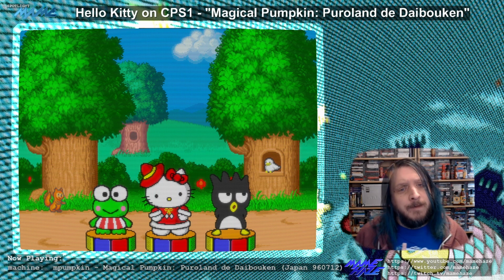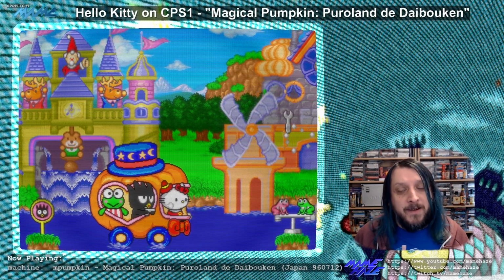Newly Emulated Capcom CPS1 Game - Magical Pumpkin: Puroland de Daibouken (feat. Hello Kitty)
Magical Pumpkin: Puroland de Daibouken is a game running on Capcom's CPS1 DASH hardware (the same hardware that powered Street Fighter II Champion Edition)  It hit the market after the regular arcade releases that appeared on the platform.  It's one of those games for young children that was found in ride-on / ride-in type cabinets.  Thanks to Hammy for dumping it, and Dink of FBN for hooking up the controls.